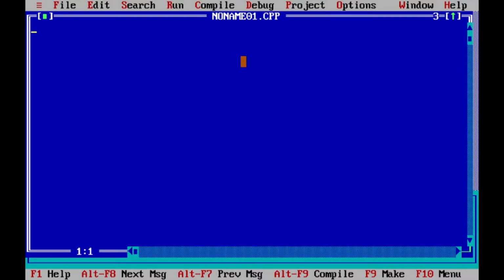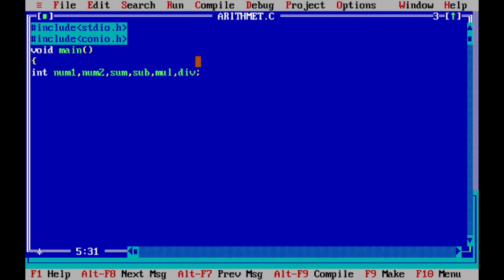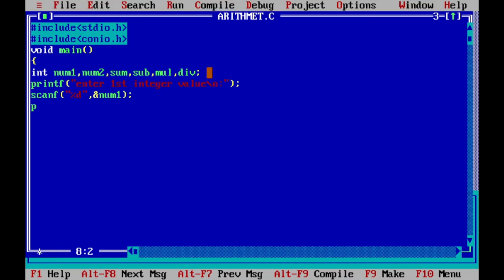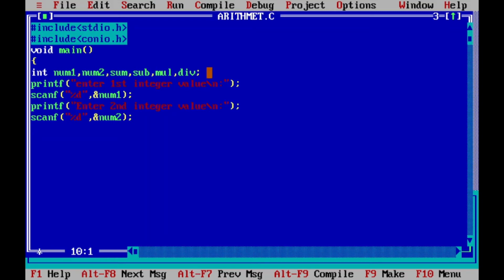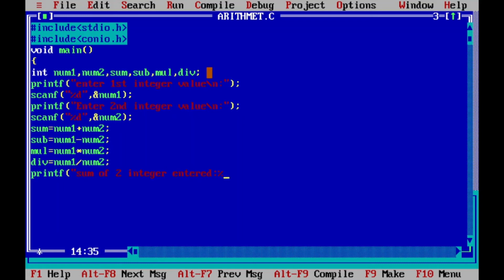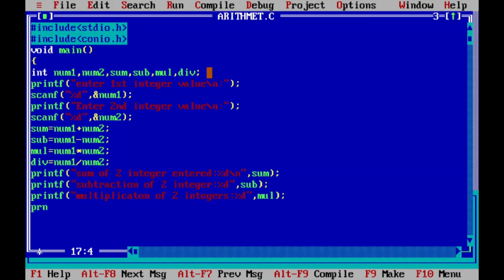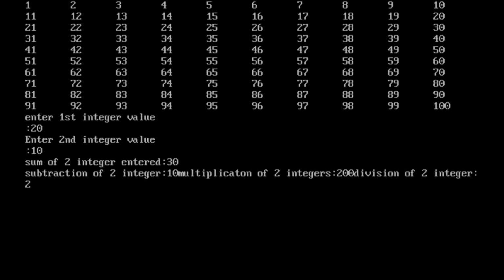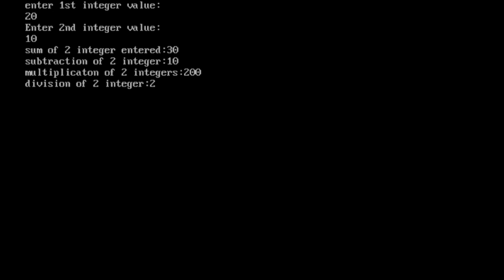Use of arithmetic operators in c program.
In this session will learn use of arithmetic operators in c program
learn c programming by doing
Hands-on on  c programming